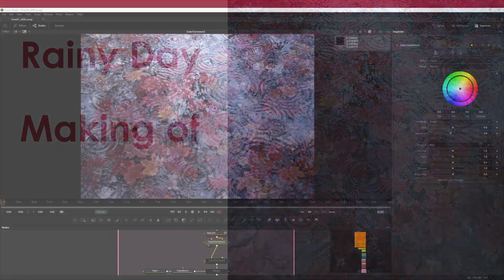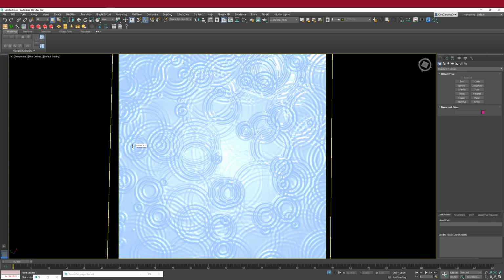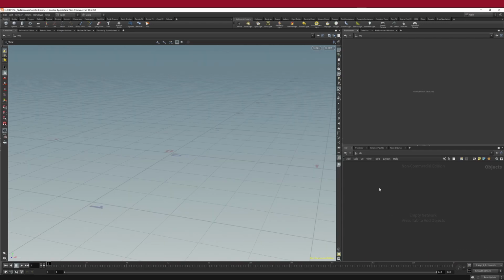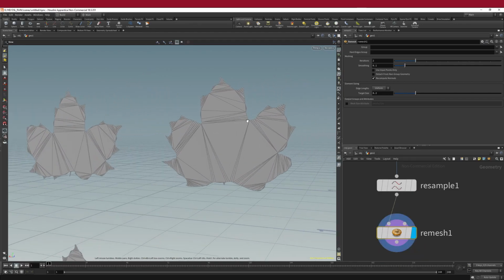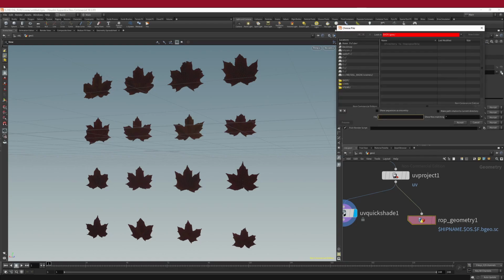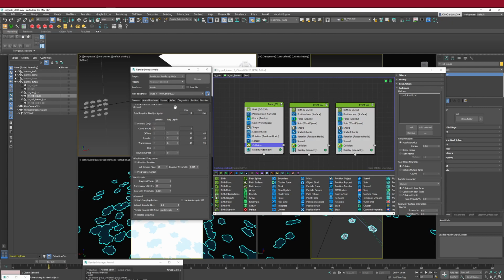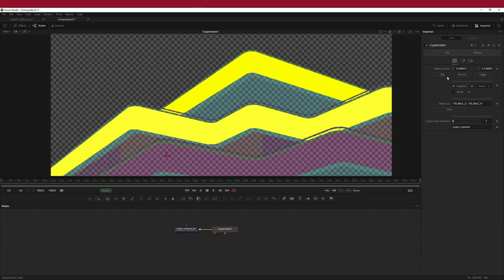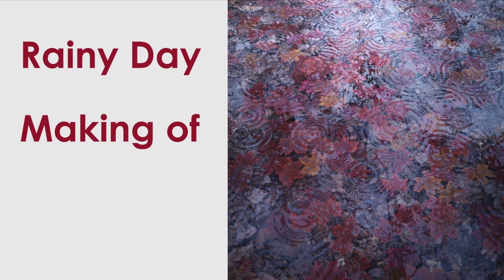Rainy Day - Making of with Arnold - 3dsMax - Houdini - Fusion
A quick making-of of this Rainy Day project due to some requests. Here we explore the use of OSL nodes, Arnold, 3ds Max, Houdini, and Fusion.

0:00 Intro
0:56 OSL Rain
04:14 3ds Max
06:43 Houdini
15:02 3ds Max Tyflow
16:51 Arnold GPU
17:42 Fusion - Post
19:33 Cryptomatte

Arnold's Slack Channel